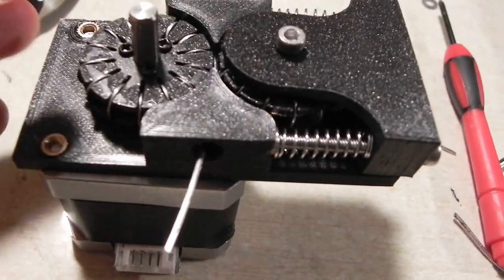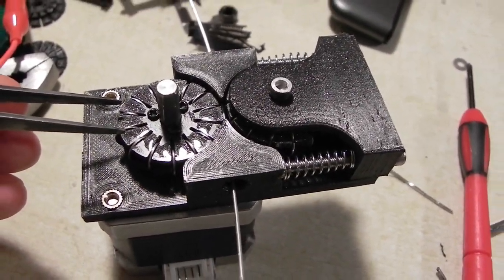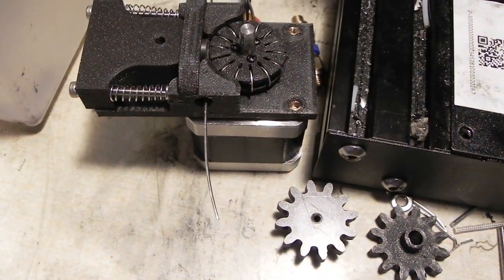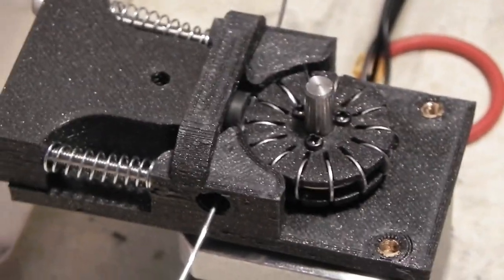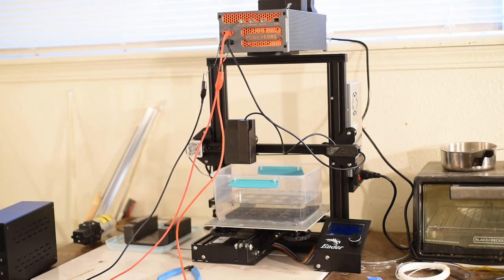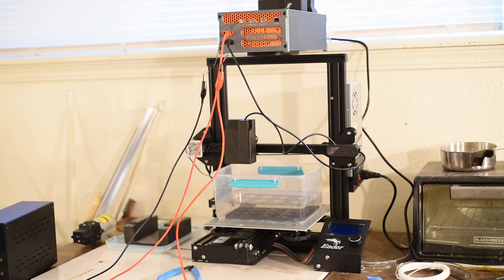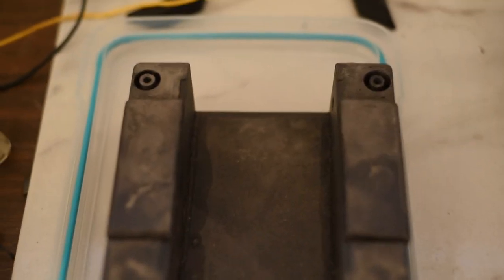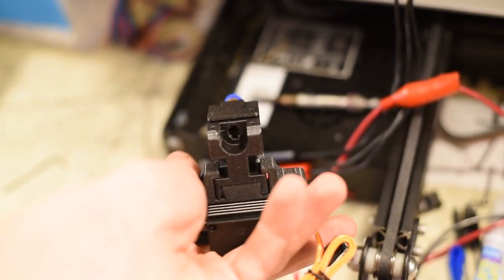rotoforgeupdate08202023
Some relevant papers:
Machining non-conductive ceramics with EDM:

Additive friction stir deposition on which the segmented wire feed is loosely based:

*relevant links to things shown in the video*

Big thanks to Rack Robotics for the powercore!(we bought it but it got the job done)

A link to the channel for one of the creators of the powercore(Morlock):